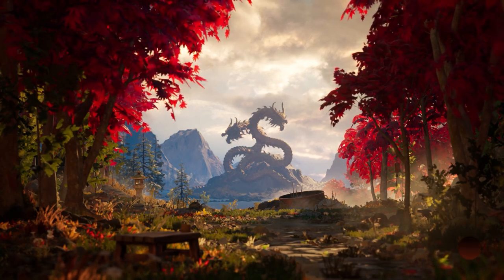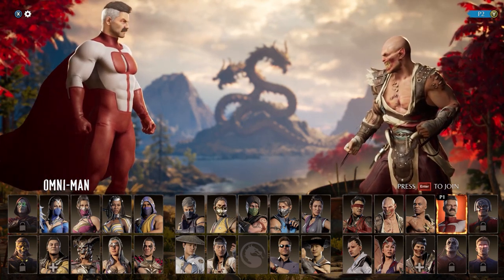Hp Pavilion Gaming laptop | GTX 1650 | i5 9300 CPU | MK1 Test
In this video Im testing MK1 on the Hp Pavilion gaming laptop!
Vsync turned on capped at 60FPS with smooth gameplay!

2TB External SSD

8GB RAM Upgrade

8GB RAM Upgrade

2070 Super Graphics Card

Ryzen 3800x